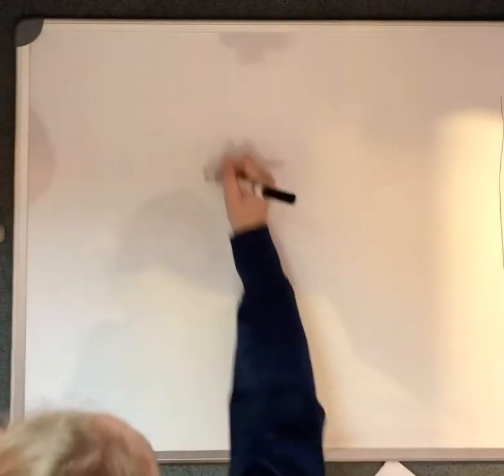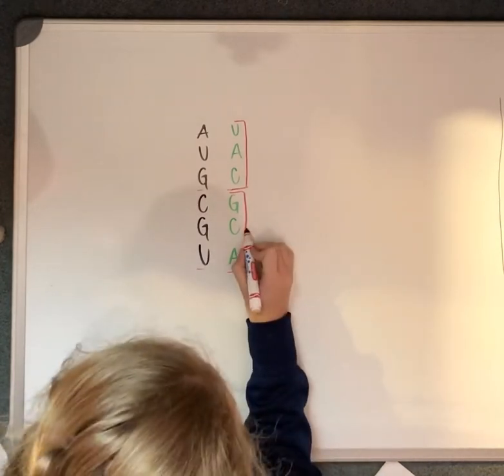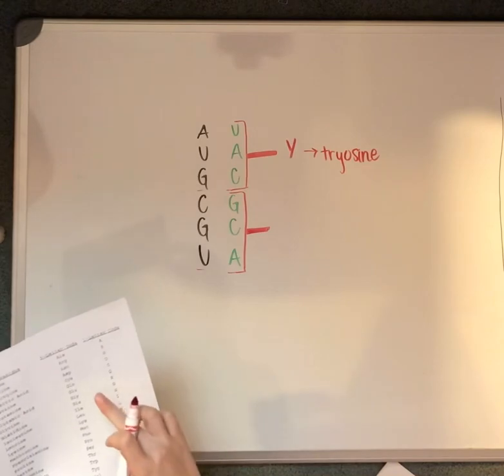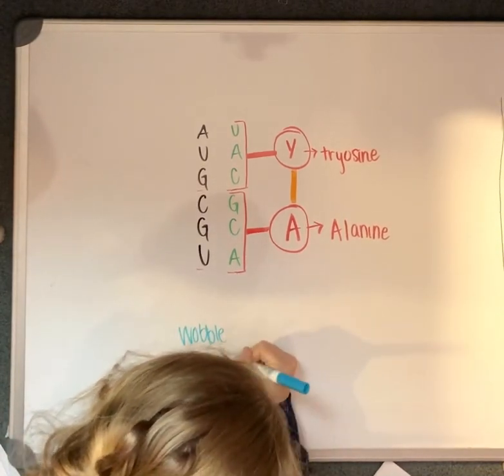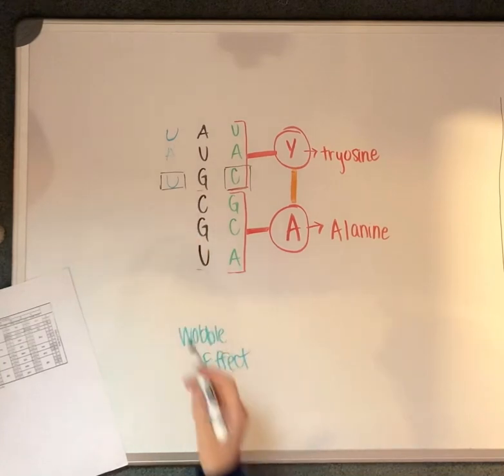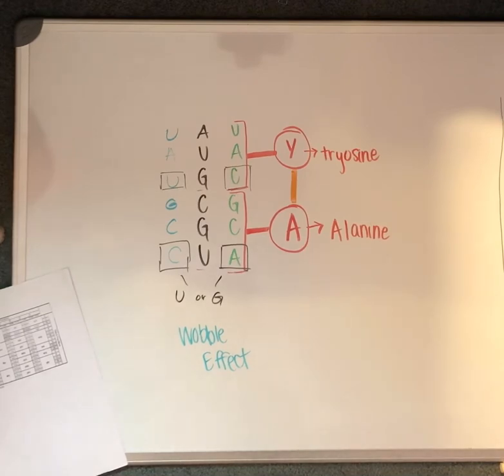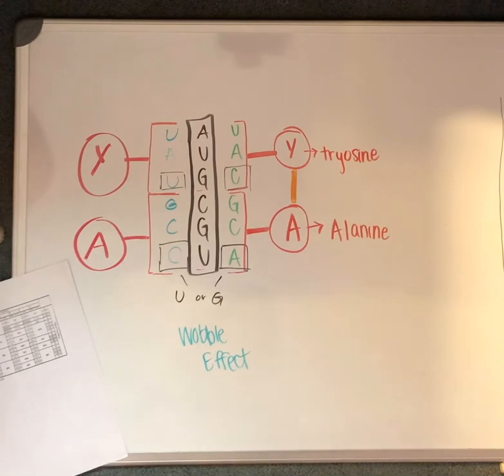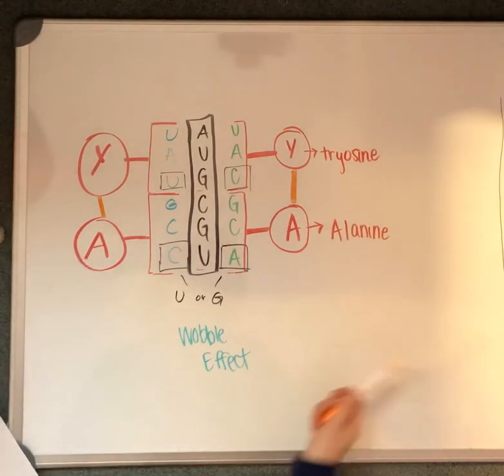mRNA and the Wobble Effect